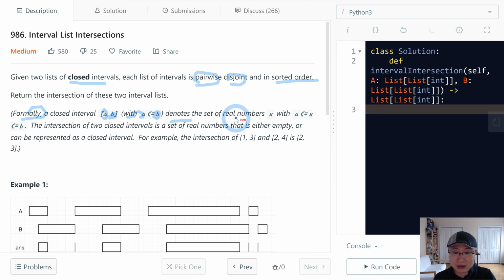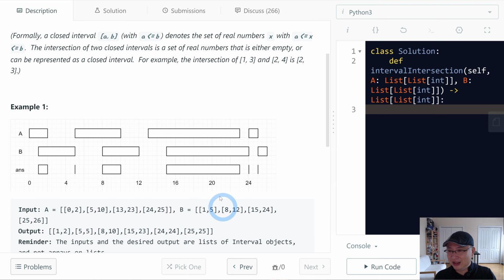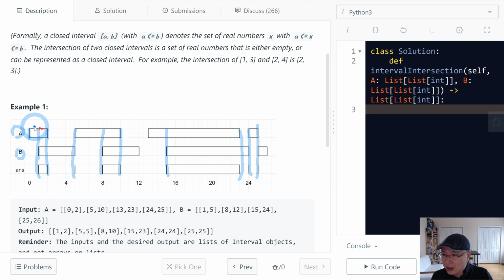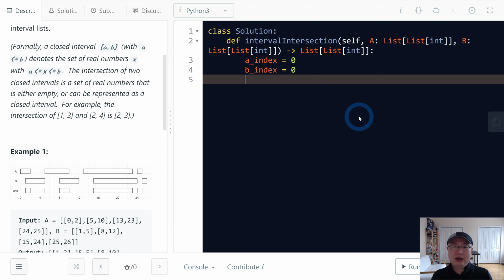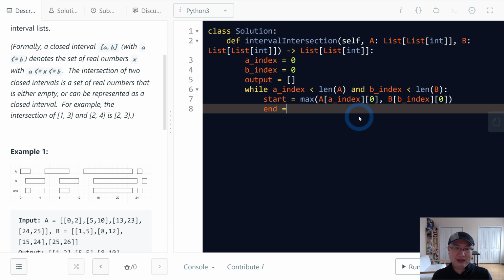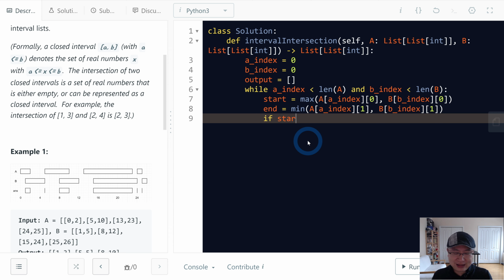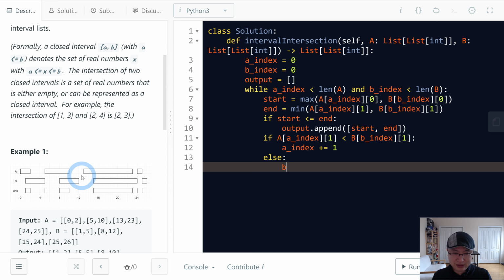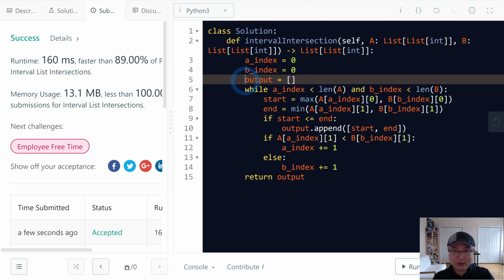986. Interval List Intersections - English Version